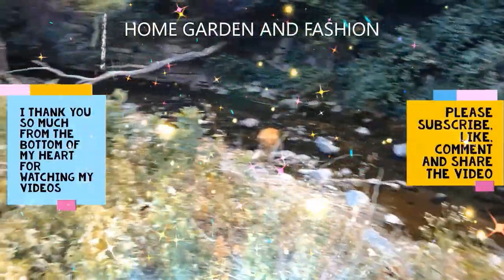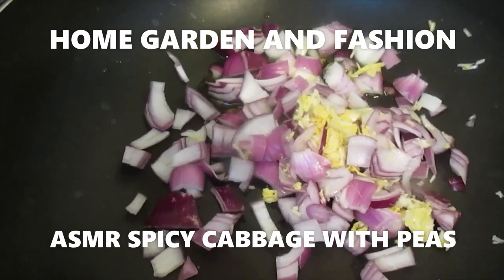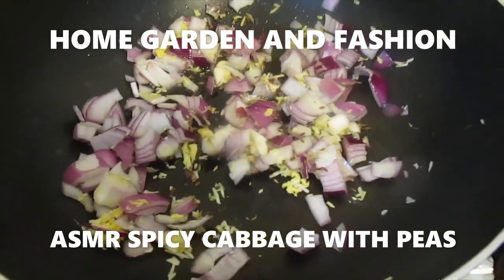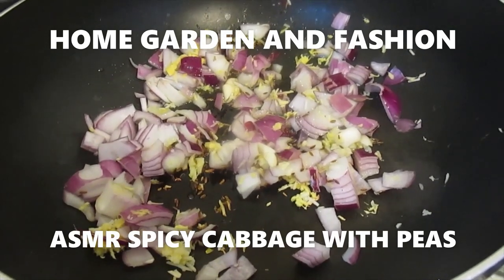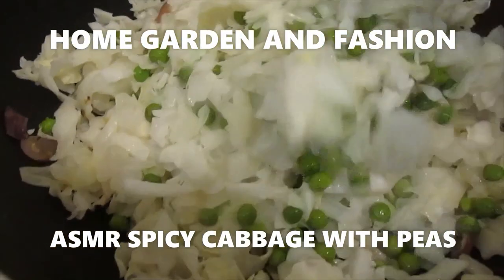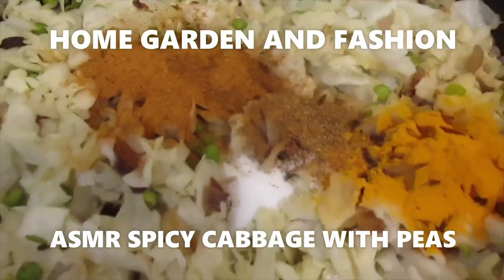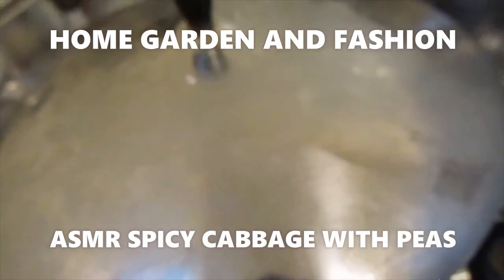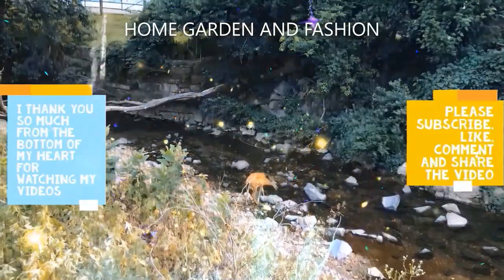COOKING SPICY TASTY CABBAGE WITH PEAS||HOME GARDEN AND FASHION||SIMPLE EASY CABBAGE AND PEAS||ASMR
COOKING SPICY TASTY CABBAGE WITH PEAS||HOME GARDEN AND FASHION||SIMPLE EASY CABBAGE AND PEAS||ASMRHOME GARDEN AND FASHION